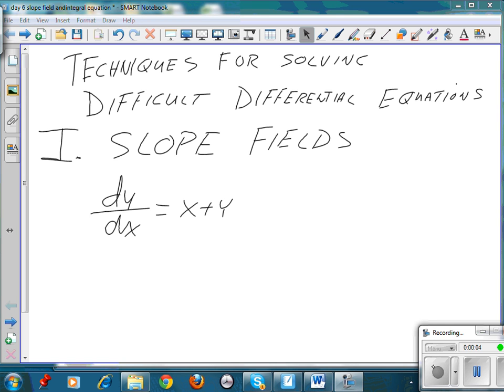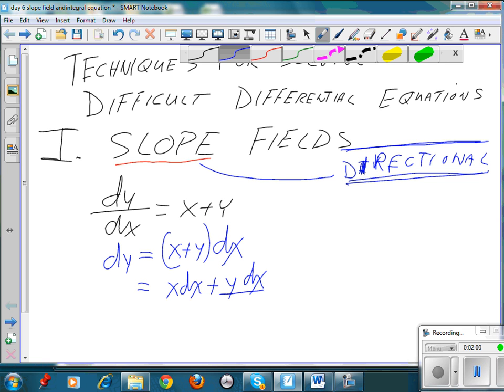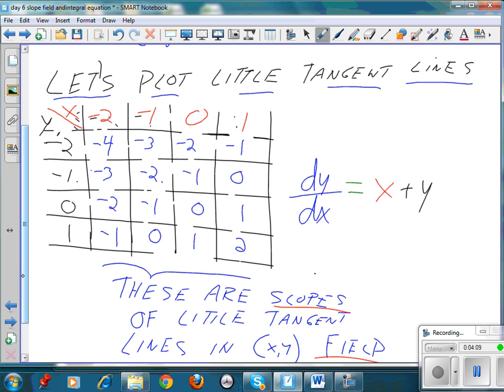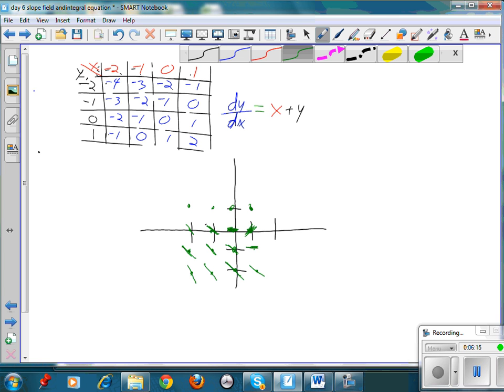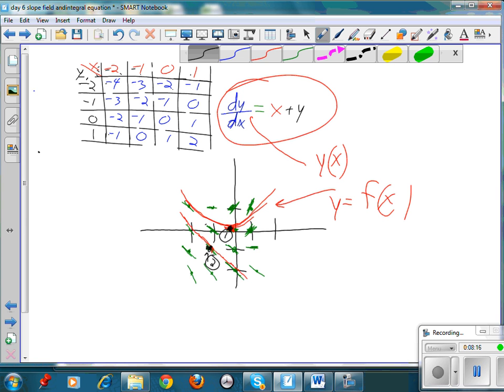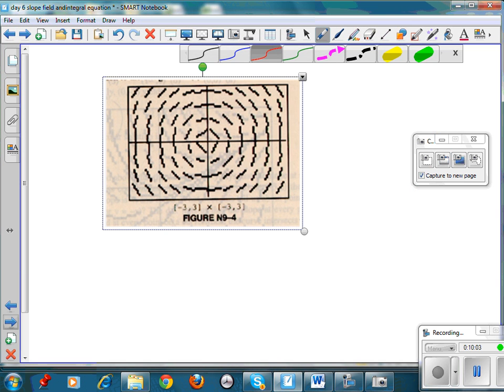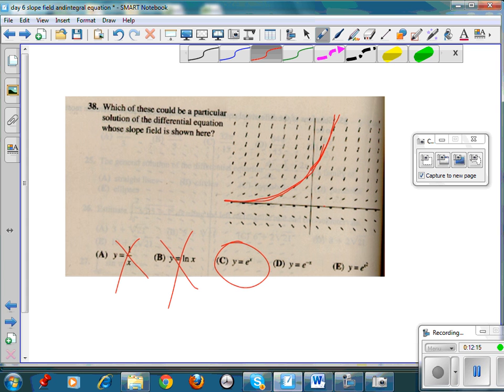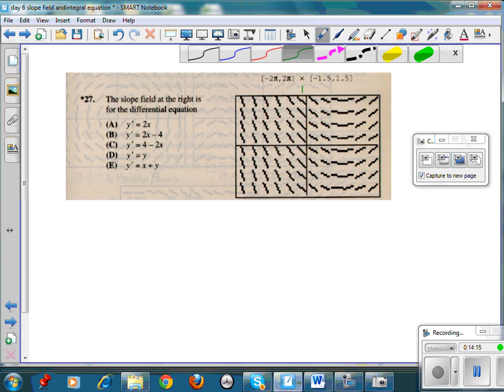10 2 Slope Fields